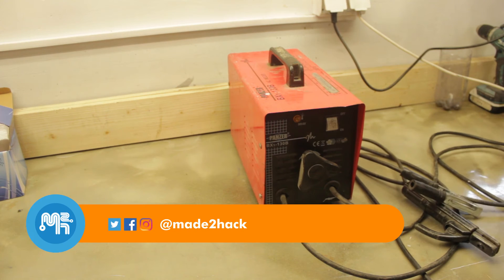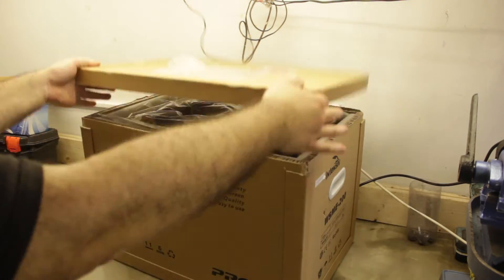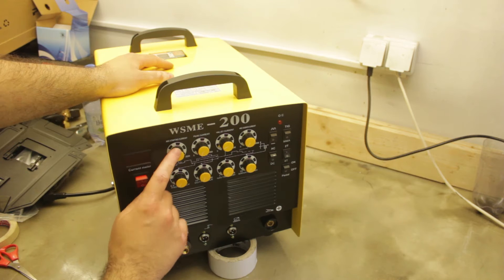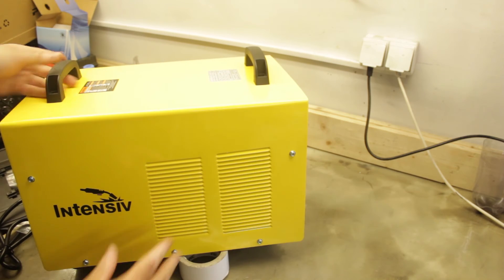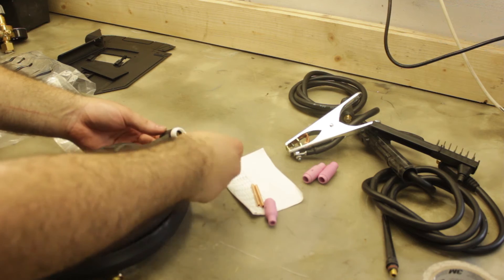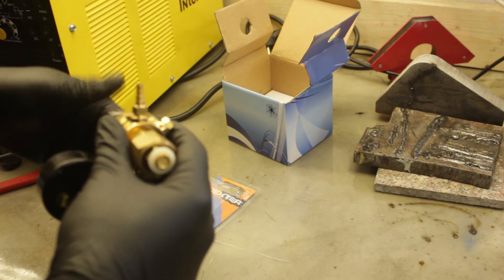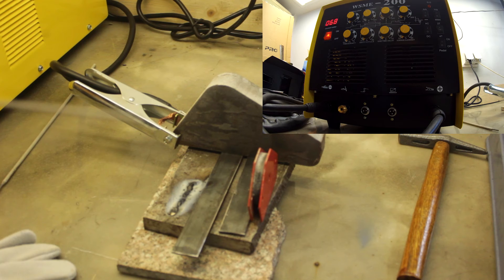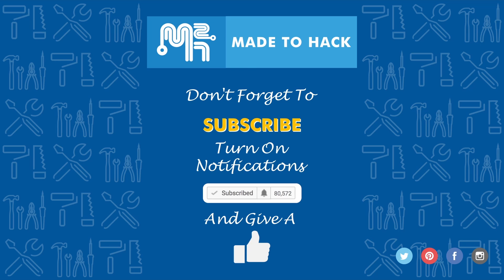I Bought an MMA/TIG Welder Who Knows More About Welding Than I Do | Unboxing and First Try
In this episode, I buy and unbox a 200 Amp Intensiv WSME 200 MMA / Tig Welder.

Chapters:
0:00 Intro
0:20 The old welder
1:20 Unboxing
02:20 What's included
03:30 Tech specs
06:20 Checking out the accessories
08:45 CO2 Regulator
10:30 Turning on the machine
11:10 First welds
12:10 Stacking dimes

Tig Welders:

Made 2 Hack Amazon Store:

Canon EOS Rebel T6 Digital SLR Camera:

SJCAM SJ7 Star Wifi Action Camera, 4K@30fps:

Rode Video Mic:

BEHRINGER XENYX 1202FX Mixer: